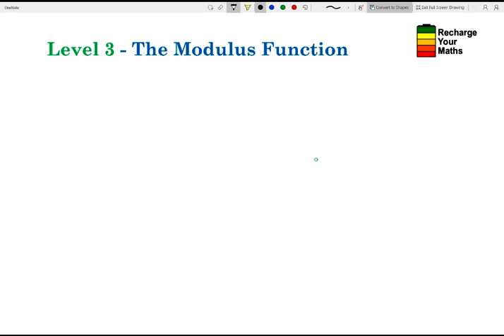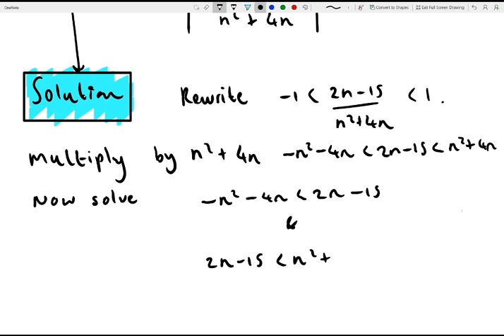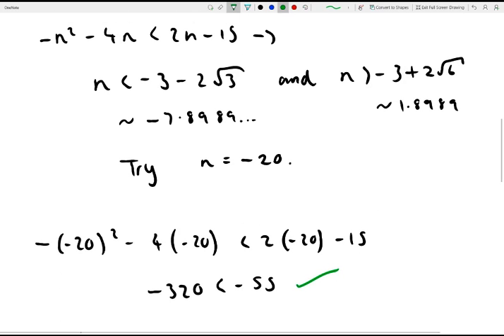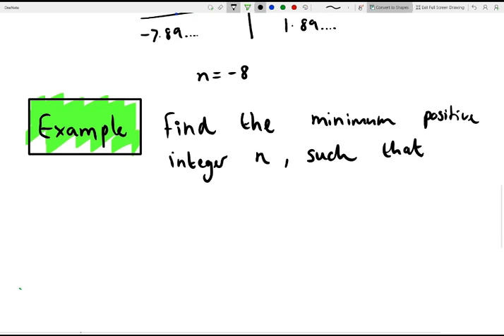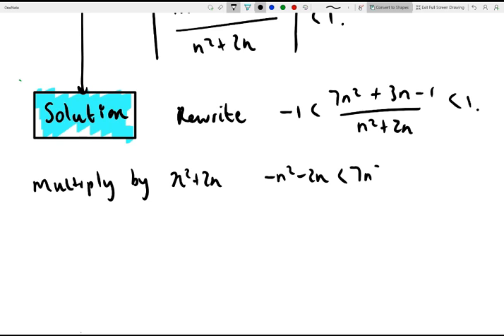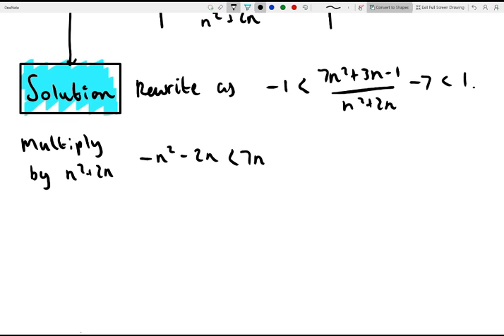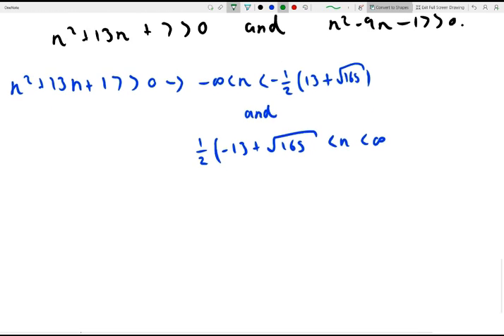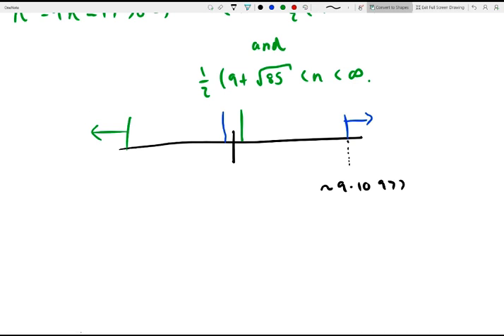Recharge Your Maths | Level 3 The Modulus Function | More Examples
In this video Dr James Smith explores more examples of the modulus function.